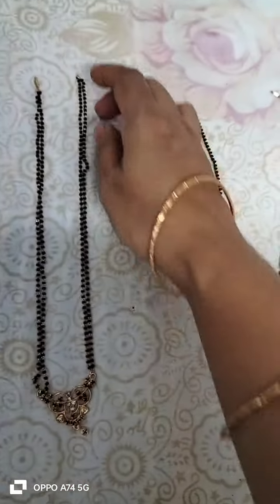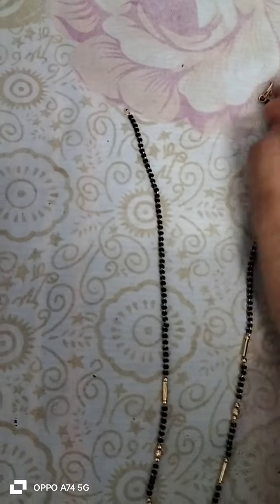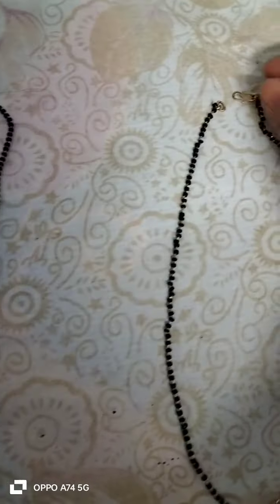# Nalla pusalu fancy #